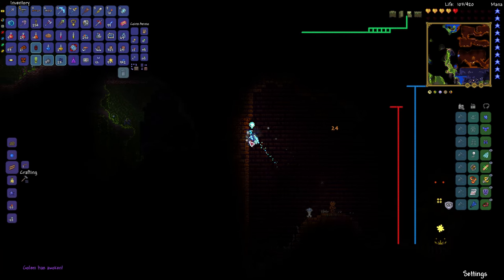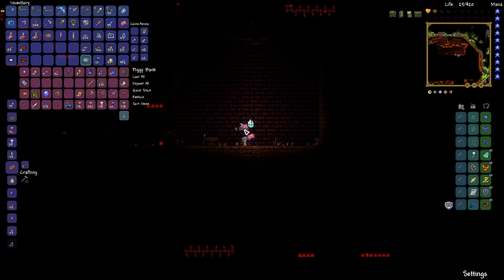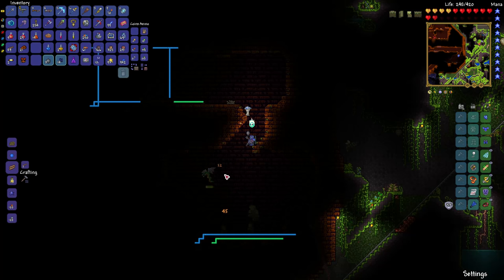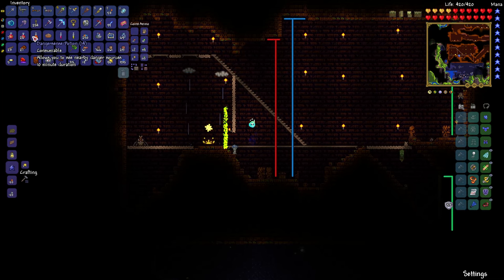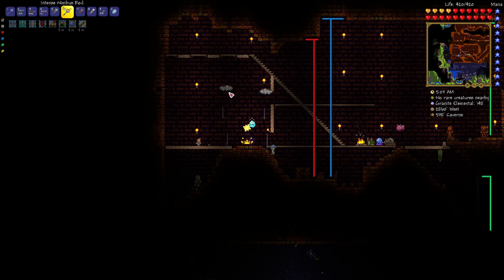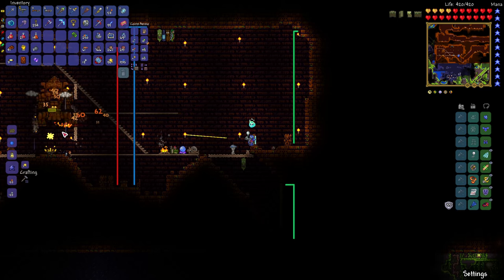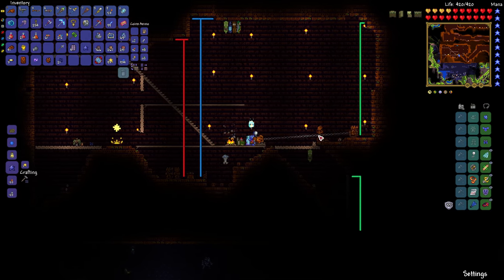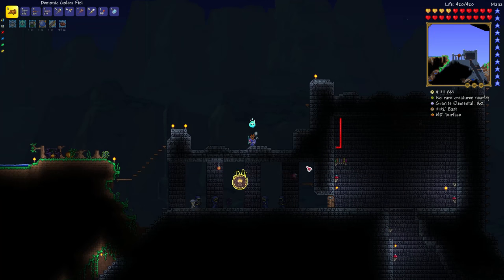Jungle Temple + Golem Guide 1.3! Terraria Lihzahrd Altar, Boss Fight & Drops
How to access the Jungle Temple with the Key, navigate its traps and fight the Golem boss in Terraria 1.3+! A guide to all things Lihzahrd including the Altar, Power Cell, plus how to get the Furnace, Solar Tablet and other drops such as the Golem Fist!